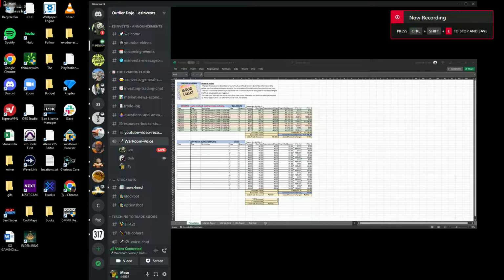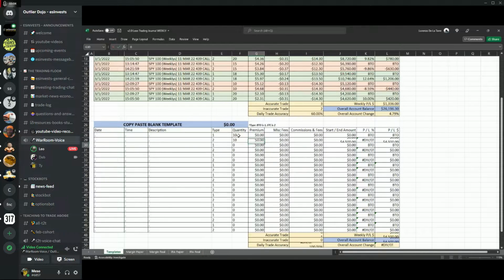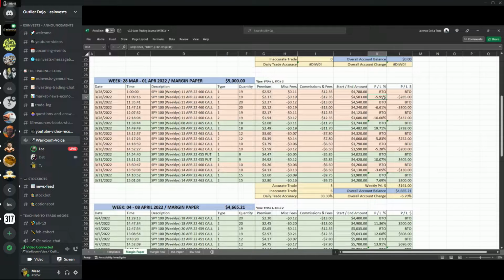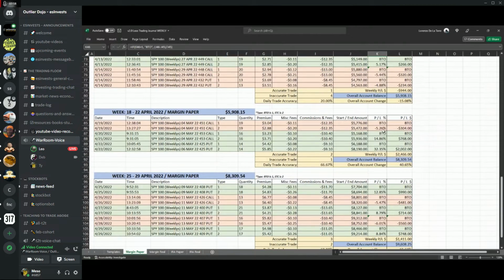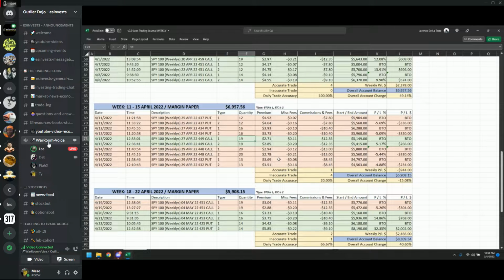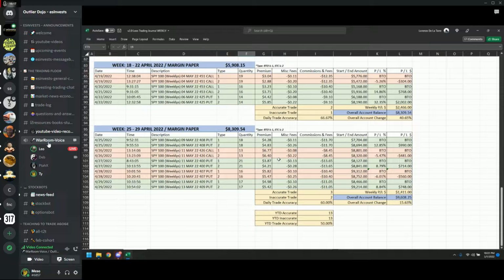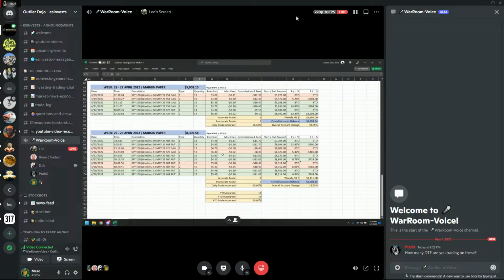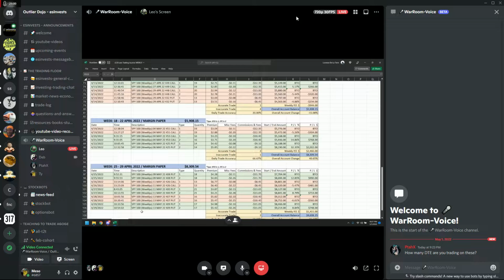#1 Account Review 01May22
Reviewing an account for a member within the Outlier Community!